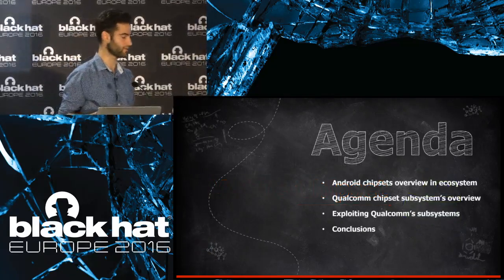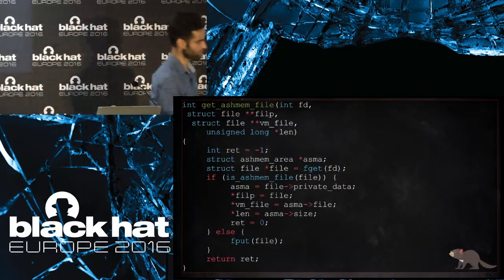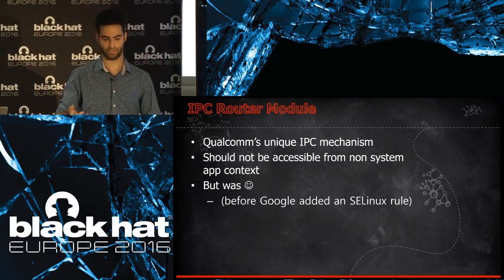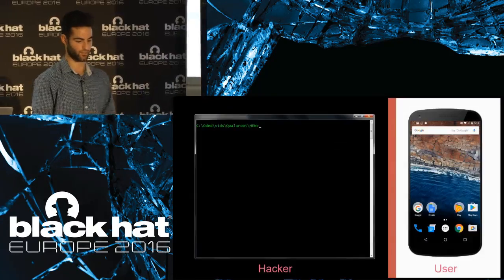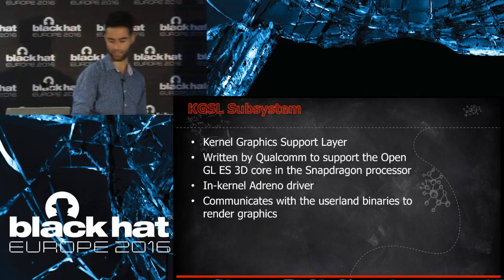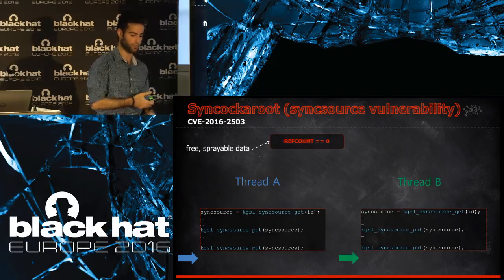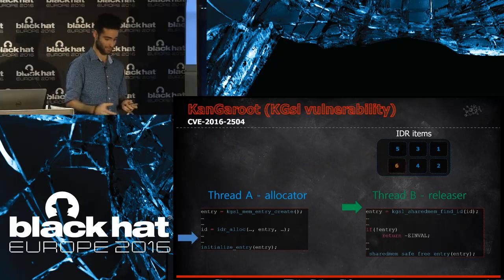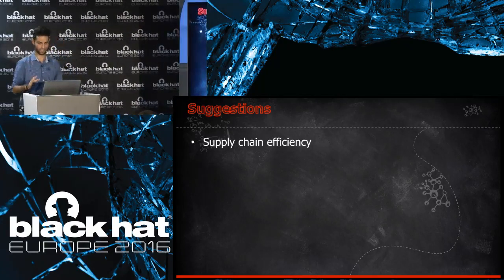Stumping the Mobile Chipset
Following recent security issues discovered in Android, Google made a number of changes to tighten security across its fragmented landscape. However, Google is not alone in the struggle to keep Android safe. Qualcomm, a supplier of 80% of the chipsets in the Android ecosystem, has almost as much effect on Android's security as Google.

by Adam Donenfeld